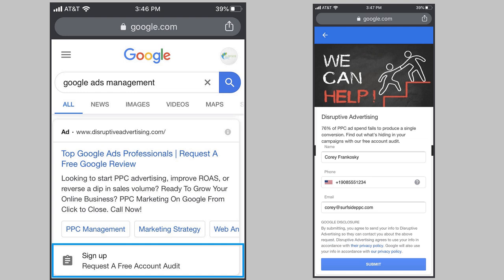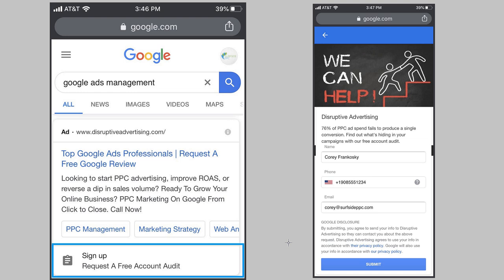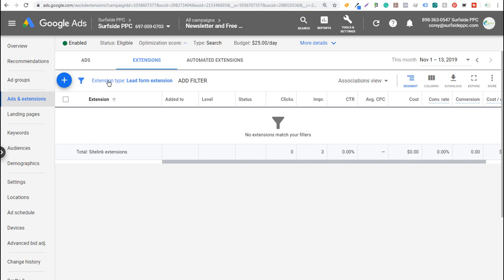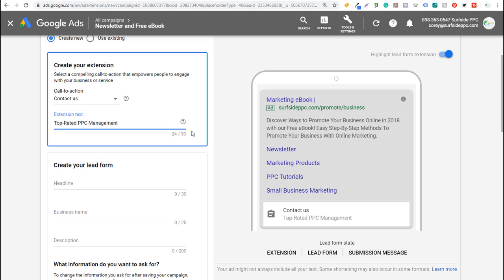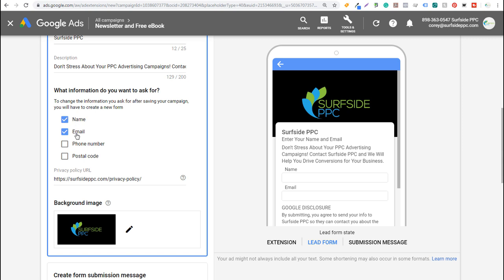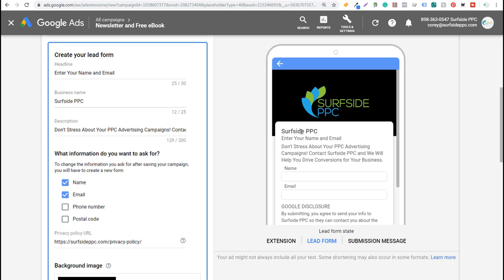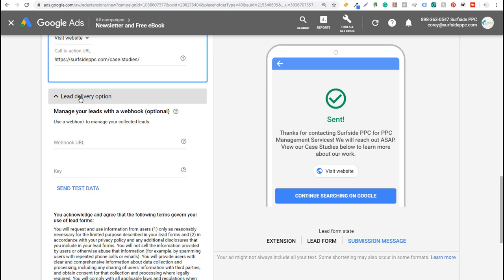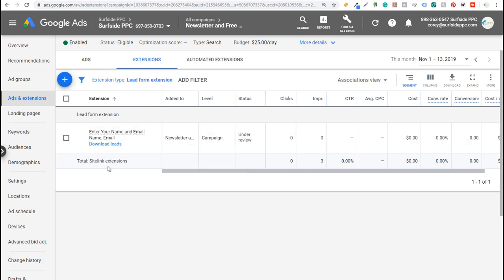Google Ads Lead Form Extensions Tutorial and Example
Lead Form Extensions are a brand new ad extension available in Google Ads. This video will show how to create lead form extensions and some examples that you can learn from as well. At the time of making this video, Google Ads Lead Form Extensions are in Beta, but you should have access to them in your Google Ads account. All you need to do is open up a Search Campaign, go to the Ads & Extensions link, click on the Extensions tab, and then click on the plus-sign to add a new Extension, and choose Lead Form Extension from the dropdown menu.

Lead form extensions are very useful because people can give you their information directly from a mobile search ad. Currently, lead form extensions will show on Android and iOS devices, which includes mobile phones and tablets. When your customers are search for your company or the products and/or services that you offer, you can get their name, phone number, email address, and zip code directly from your search ad.

Advertisers are charged when someone clicks on their Lead Form. People don't necessarily need to fill out your Lead Form in order for a click to be counted, and completed Leads will be available for download from the Extensions page in Google Ads. You can download a CSV file underneath each lead form ad extension in your Google AdWords account. There will be a 'download leads' link that you can click for all of your leads.

Lead forms work on Search Network campaigns, so all of your bidding and targeting options are determined by the campaign your form is attached to. They are applied like any other ad extension directly to your advertisement.